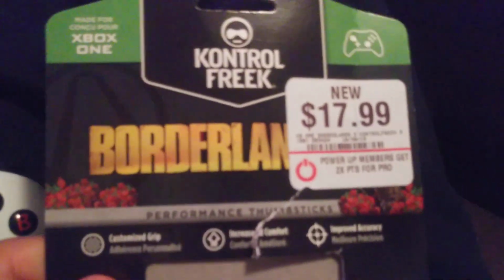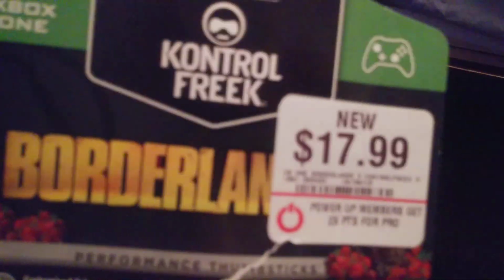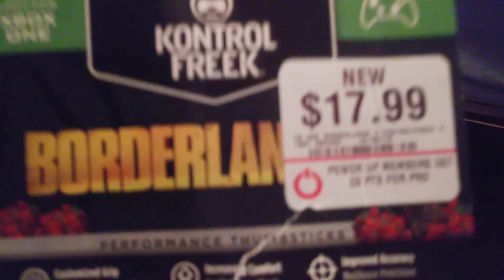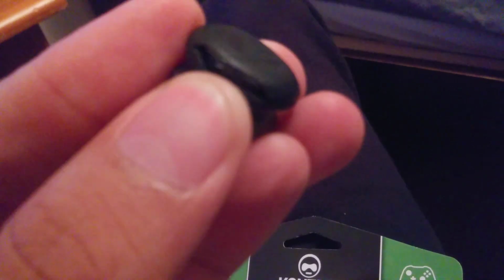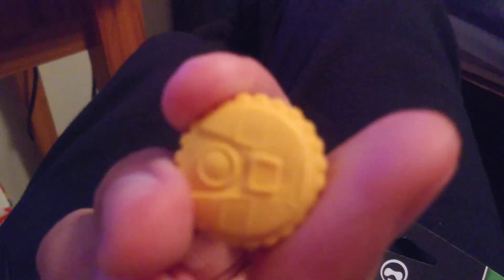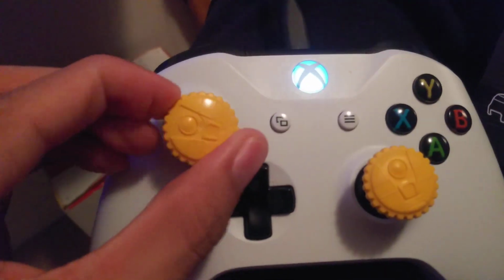Borderlands ThumbSticks Review(sorta)